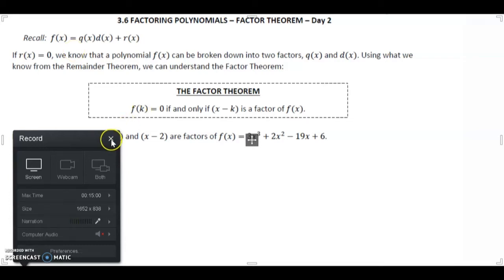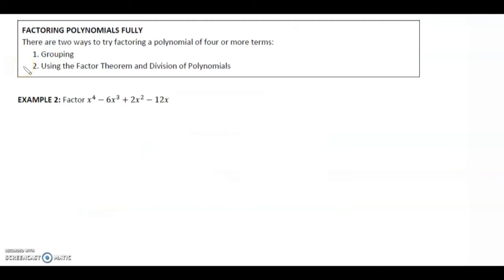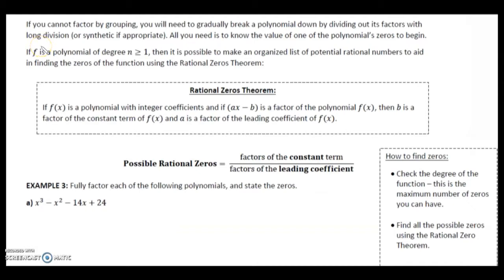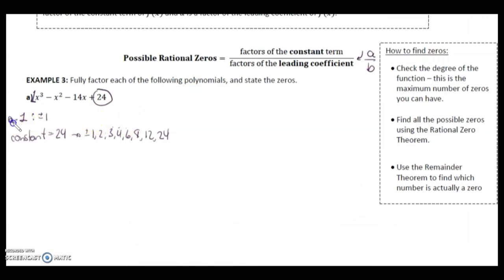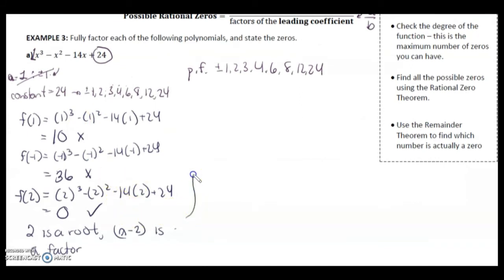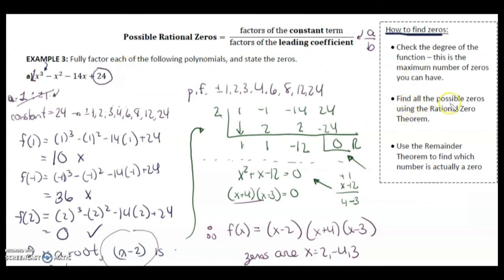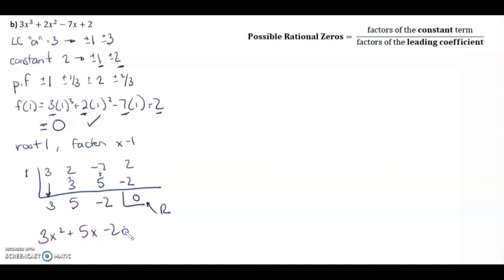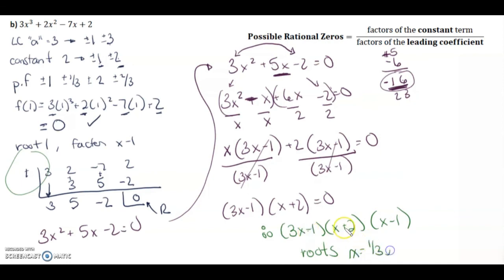MHF4U 3.6 Factoring Polynomials Factor Theorem